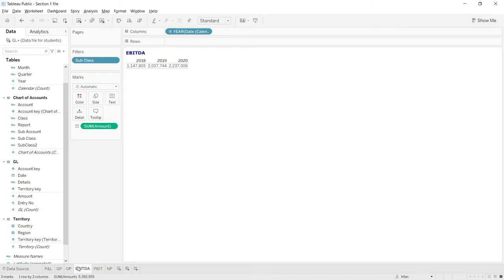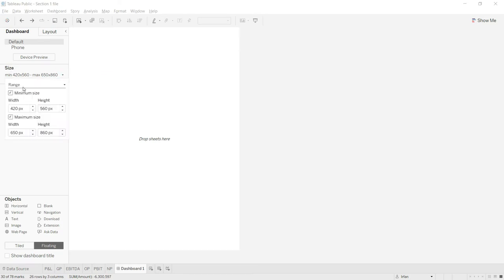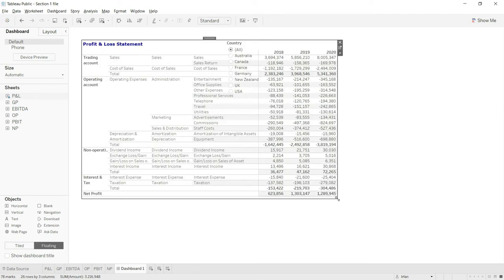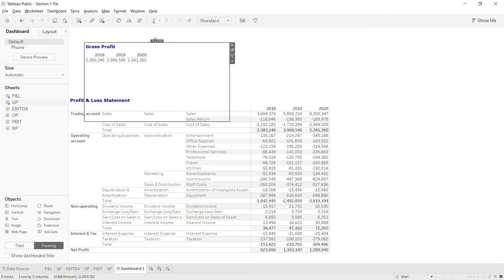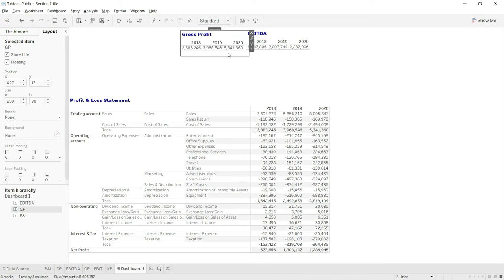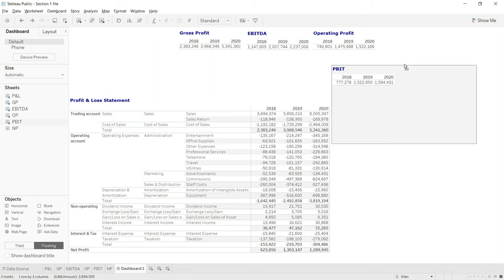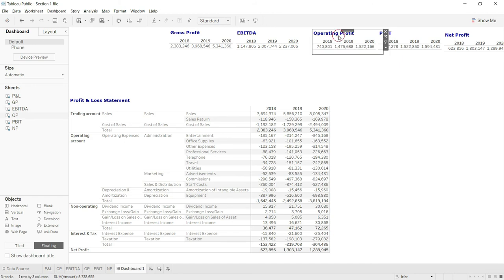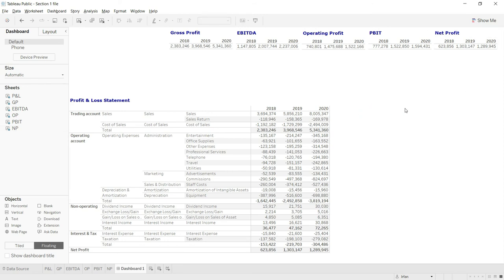Lecture 11: Compiling values on dashboard - Course: Tableau for Financial Reporting & FA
Course: Tableau for Financial Reporting and Financial Analysis FA

First 30% of the course is available for free on YouTube with all the data files, enabling you to prepare complete Profit & Loss Statement and P&L Dashboard.

In this lecture we are going to compile P&L and other values on dashboard.

Accountants and Finance professionals have to prepare and analyze financial statements and finance data almost every single day. But modern data analysis requires sophisticated computer programs to handle large volumes of data and to unlock the hidden information in this data.

This is exactly what is course is all about! You will learn to use the most powerful data analysis and business intelligence program, prepare financial statements, and perform analytics to unlock the hidden patterns in the data.

What is Tableau:

Tableau is one of the top Business Intelligence tools. If you need to analyze data, Tableau is one of the the easiest, most comprehensive, and most recognized software program.

Who should learn Tableau:

Anyone who should analyze data!
- Who should take this course:
- Finance Managers
- Financial Controllers
- Accountants and Bookkeepers
- Accounting, Bookkeeping, & Finance Students

Topics Covered:

Basic introduction to database structure
- Introduction to Tableau
- Preparing basic analytics and visualizations in Tableau
- Preparing Profit & Loss Statement (Income Statement)

Prerequisite:

Basic knowledge of financial statements and financial ratios is required for this course.

No Tableau knowledge is required.